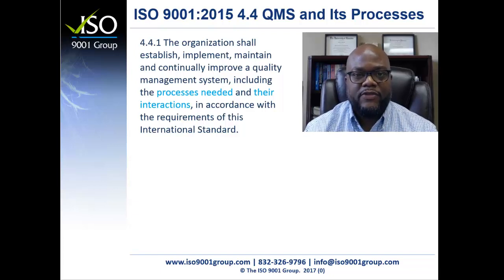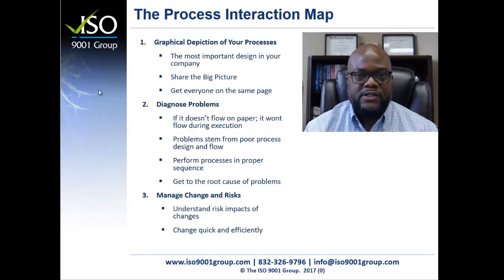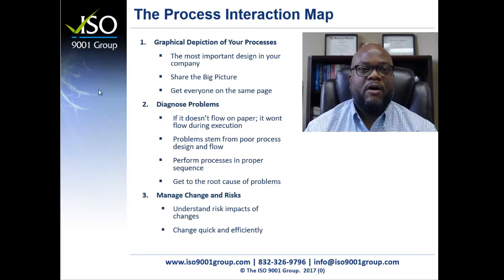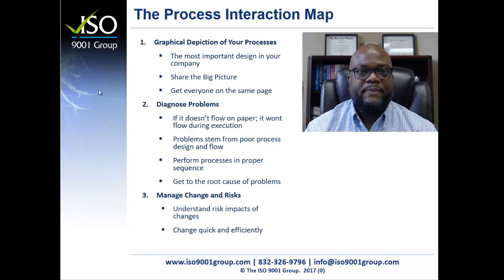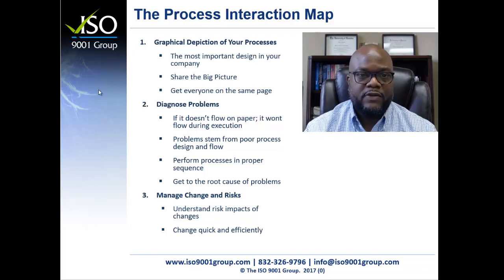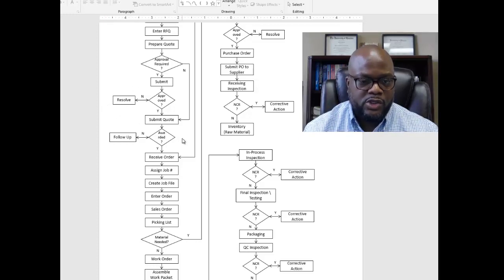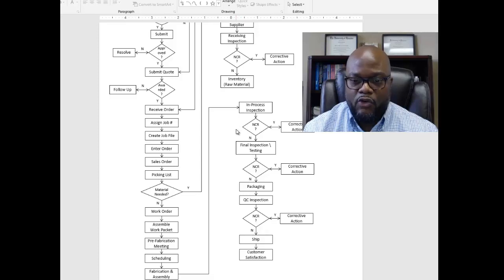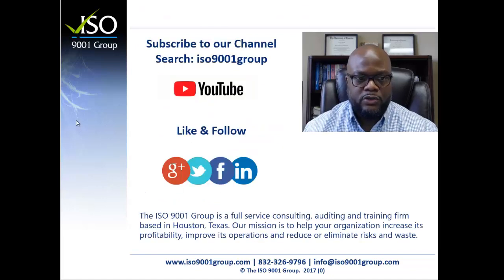The Process Interaction Map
The process interaction map is a central part of an organization’s ISO 9001:2015 quality management system, but its more than a flow chart. It can be used for so many things in your organization beyond just a flow chart of your processes. In this tip I will provide an overview of the process interaction map and its many uses.